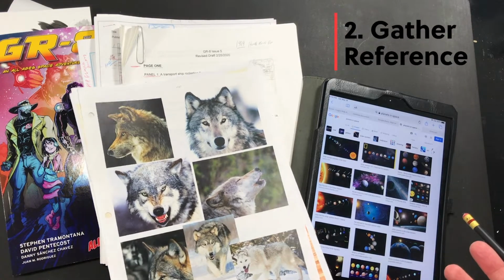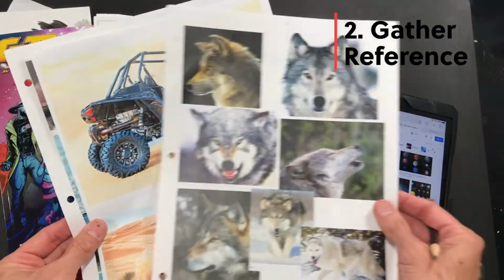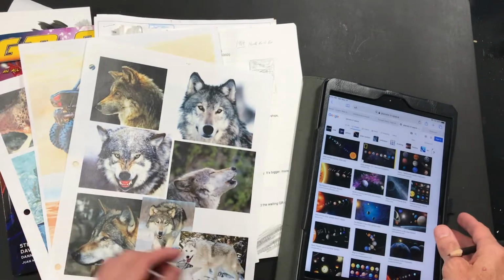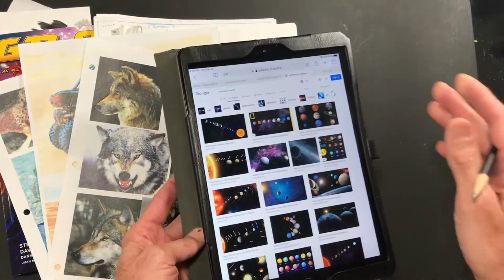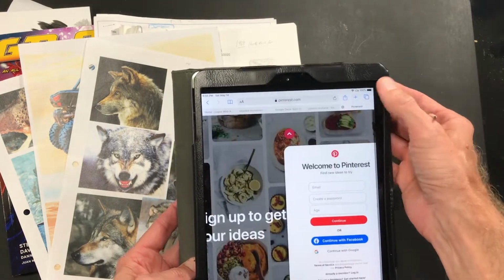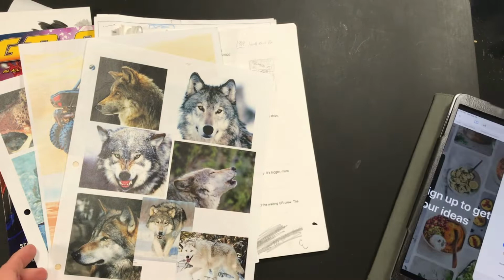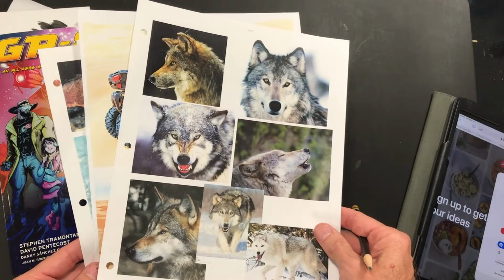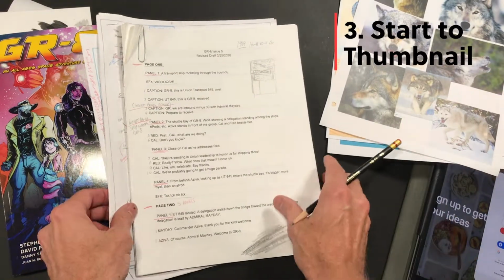How to Thumbnail Comic Book Layouts Part One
In this video, I describe my process for thumb nailing and laying out comic book pages. I'll answer with my opinion on WHY it's important to do thumbnails before you commit to drawing the final art. I discuss subjects, such as: Reading the Script, Reference Material, Dialogue placement, page turns and art materials. I also talk about how my process for creator owned comics can differ from work for hire.